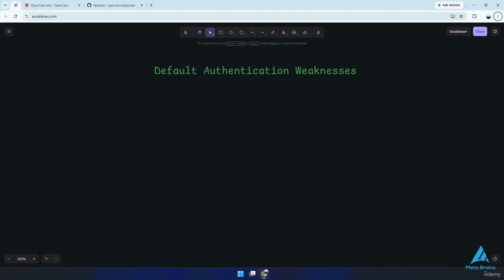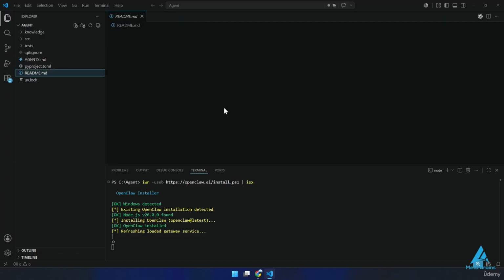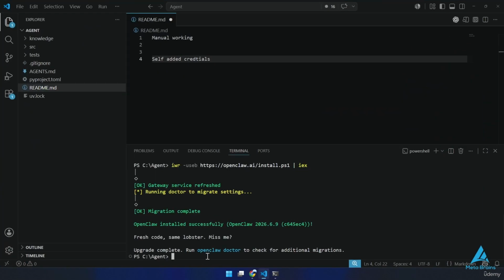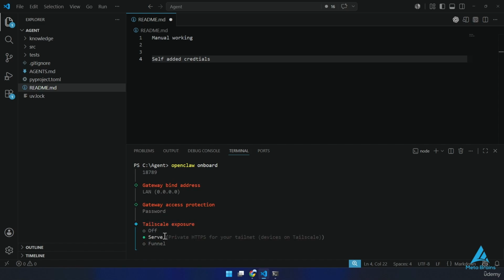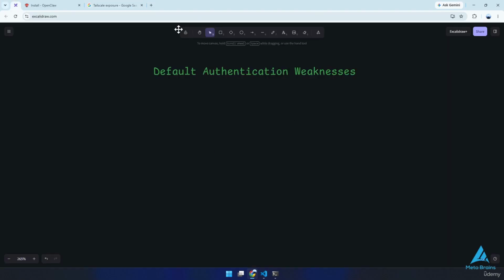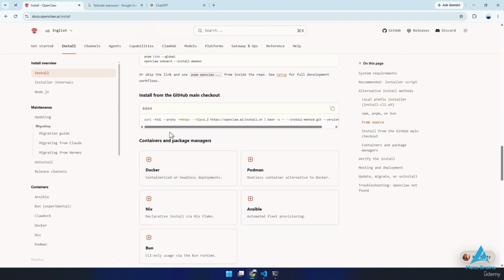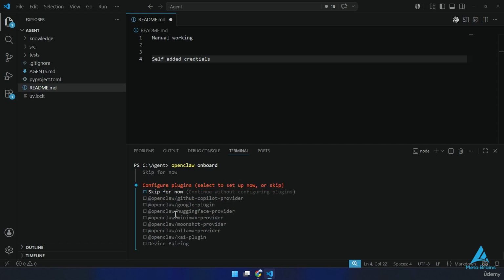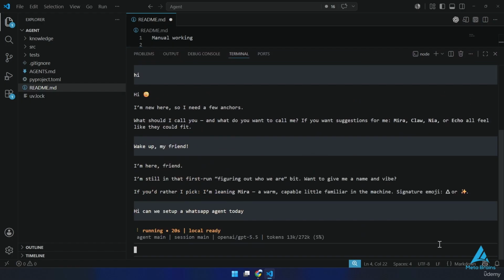OpenClaw Security | 02.8 - Understanding Default Authentication Weaknesses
Understanding Default Authentication Weaknesses

Core vulnerabilities and security risks: default authentication weaknesses, missing access controls, plaintext credential and API key leakage, high-severity CVEs, and attack chains against OpenClaw deployments.

📂 **Module 2: Core Vulnerabilities and Security Risks**
📚 **OpenClaw Security Best Practices — Secure AI Agents**

• AI developers and agent operators
• Security engineers protecting LLM deployments
• Enterprise architects